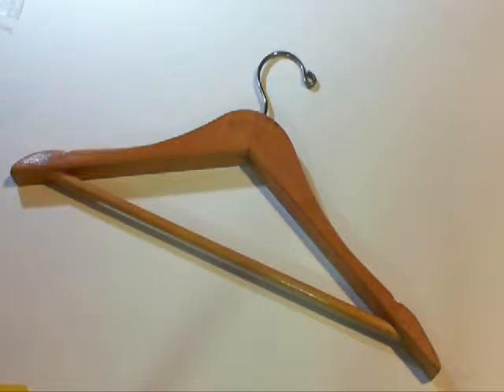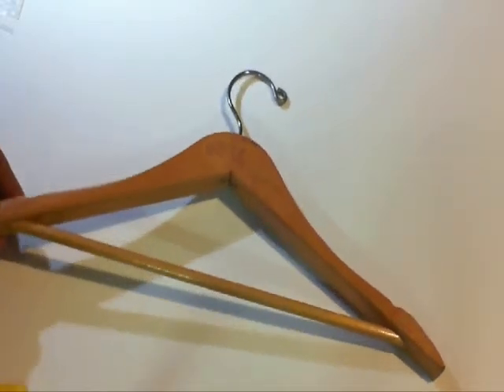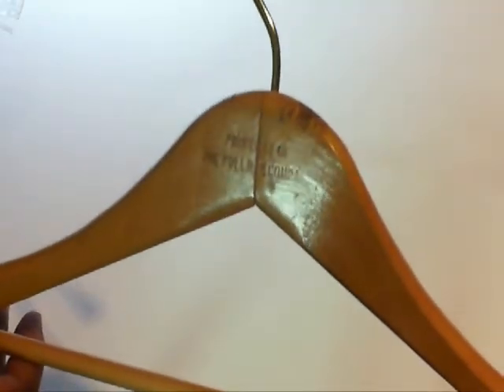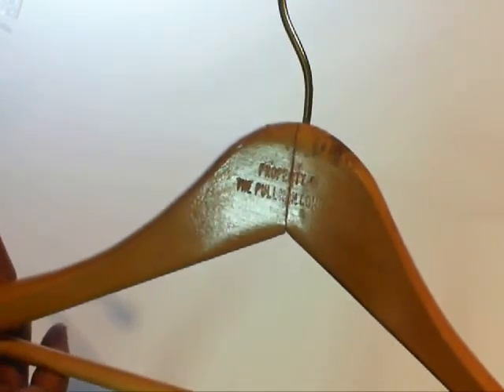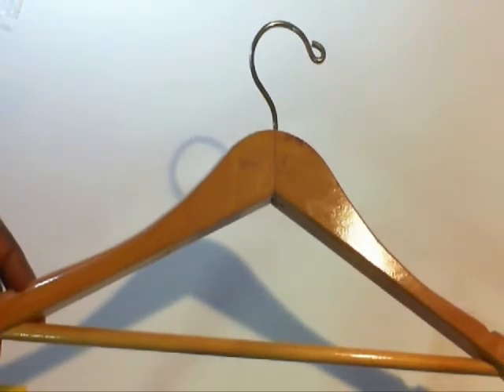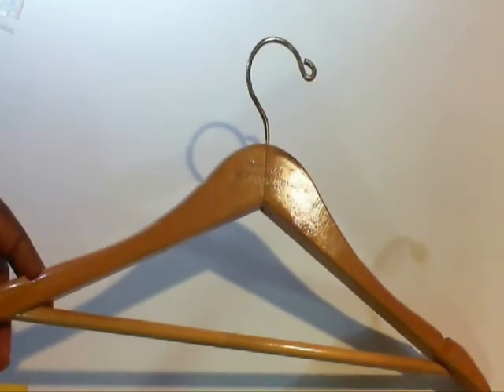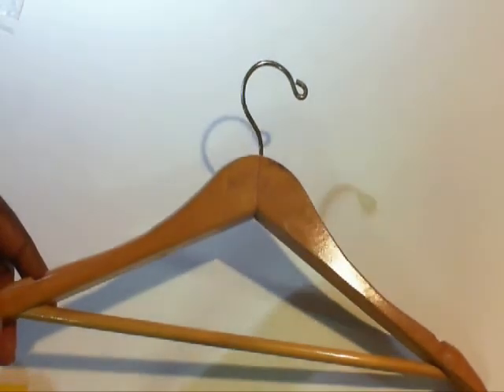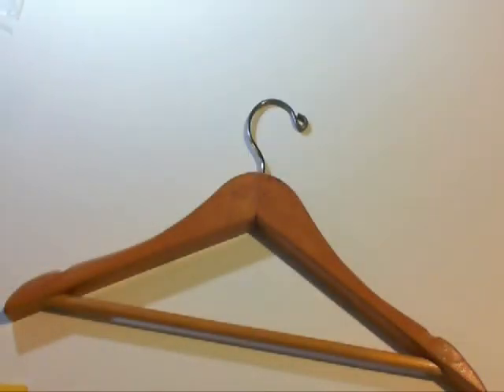Pullman Company Old wood Hanger